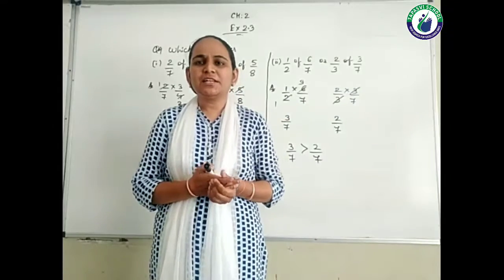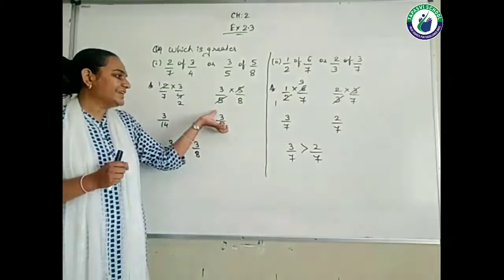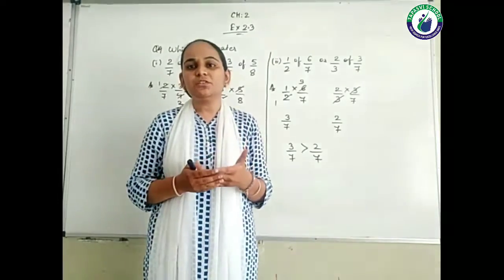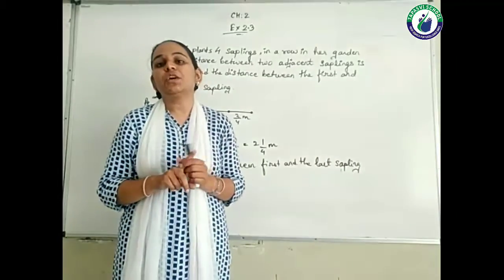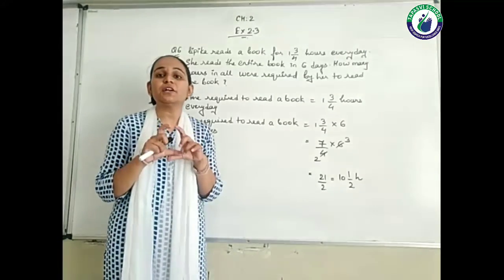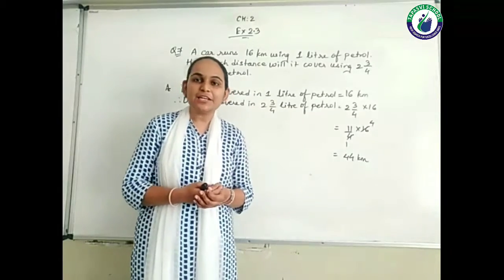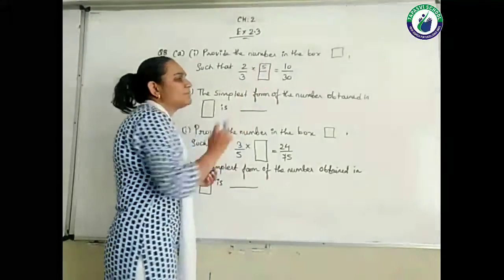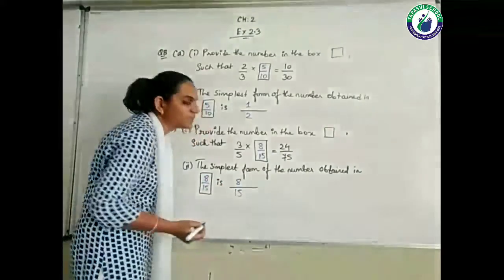STD 7 MATHS CH 2 LECTURE 8